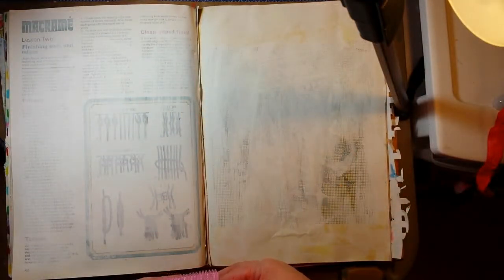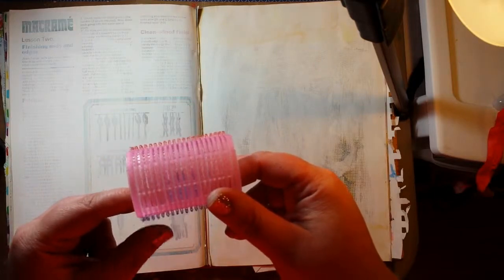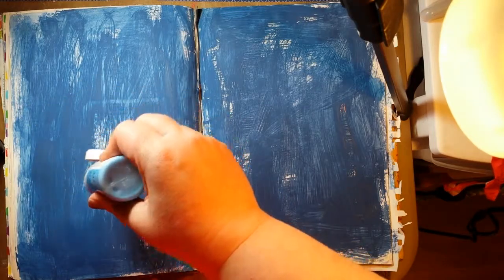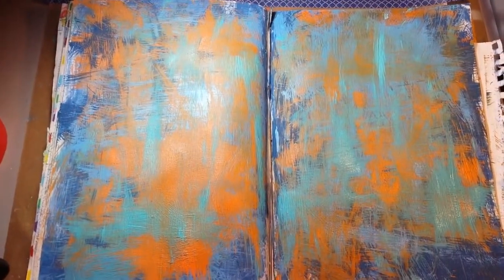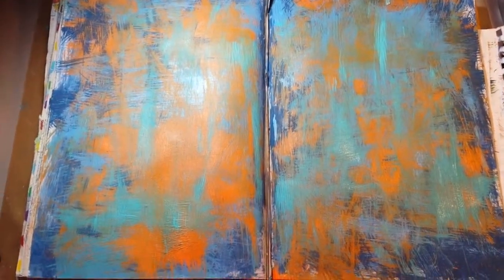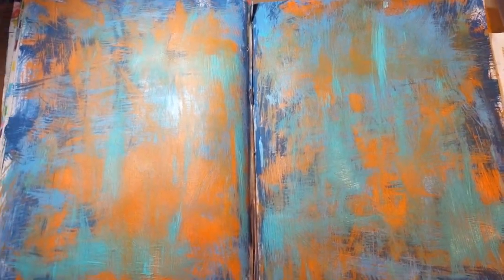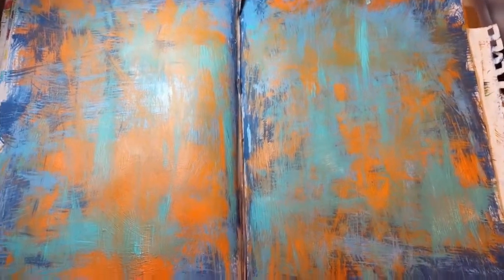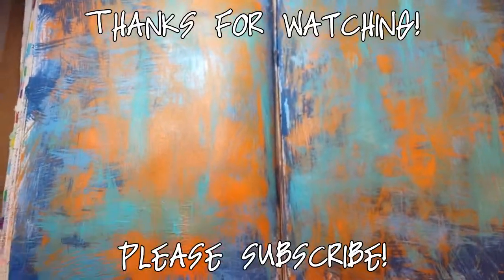How to Use a Hair Roller as a Paint Brush to Make Cool Backgrounds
Here's a fun way to use your hair roller!  Use it to make a fun industrial inspired background for mixed media art or other painting projects. Watch as I experiment with using a Dollar Tree hair curler as a paint brush. The cost of this "brush"?  $0.25 at Dollar Tree. Do you have ideas for fun and unique ways to use everyday household objects for art?
Here's the link to the Dollar Tree haul video where I purchased tons of bargain craft supplies (including the hair roller):